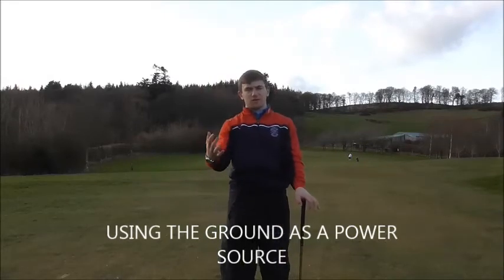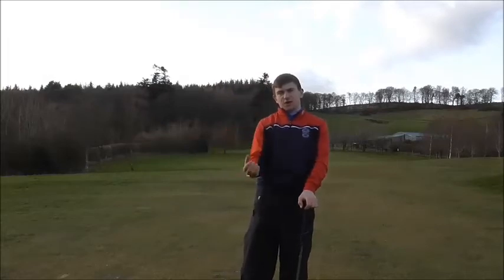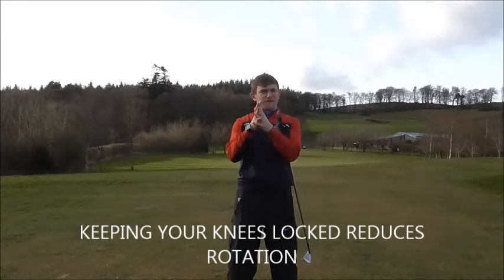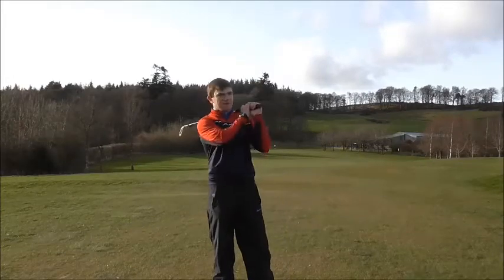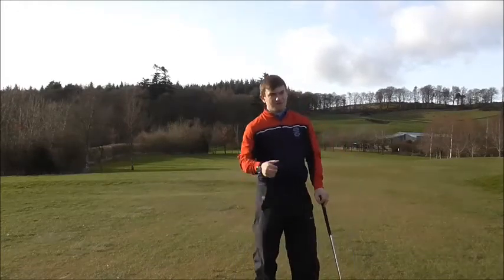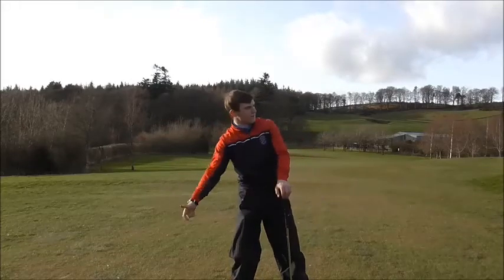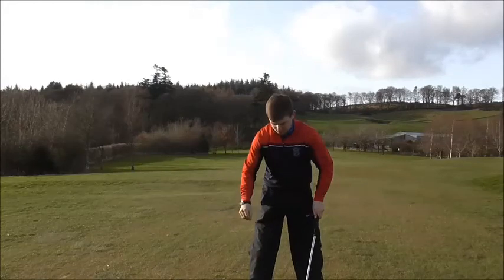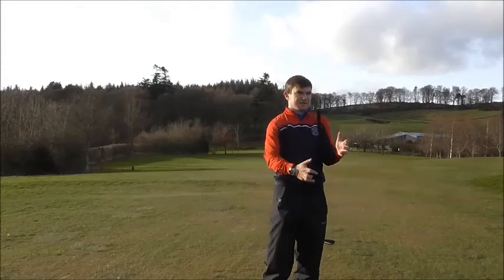IMPROVE YOUR BALANCE WITHIN YOUR GOLF SWING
This video provides an insight into the "Kinetic Chain" and how power is created from good balance and using the ground efficiently. Many golfers who don't use this technique have trouble with distance and consistency.